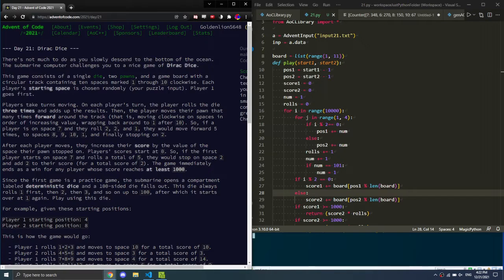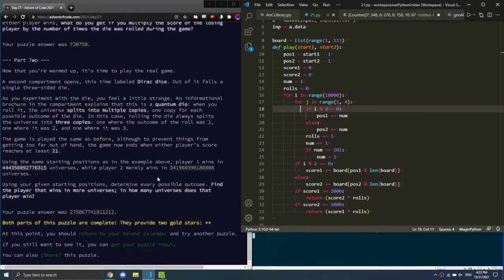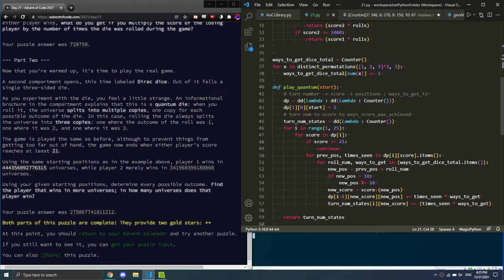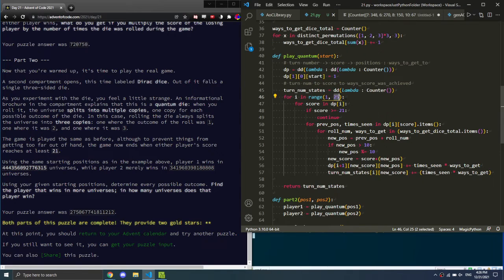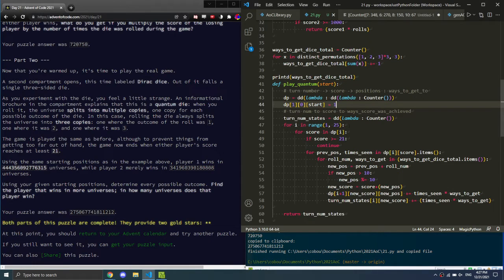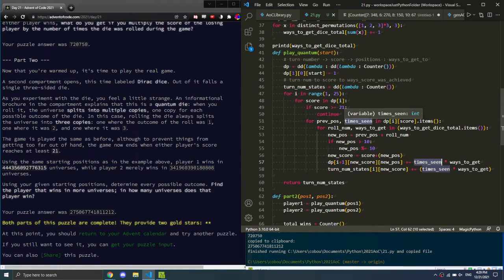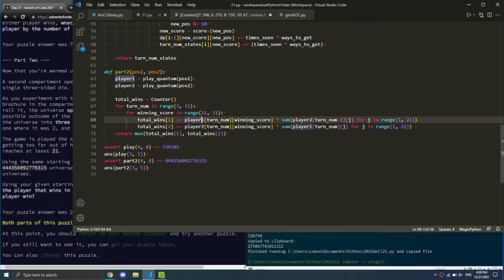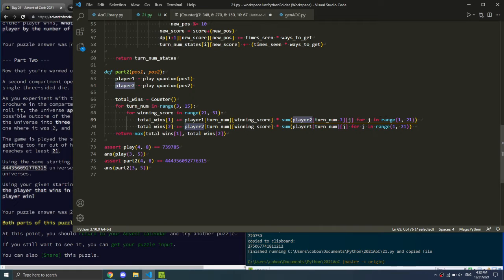Advent of Code 2021 Day 21 Explanation (Not Live)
Pretty straightforward part 1. Part 2 on the other hand... much more complicated. Solvable using dynamic programming.